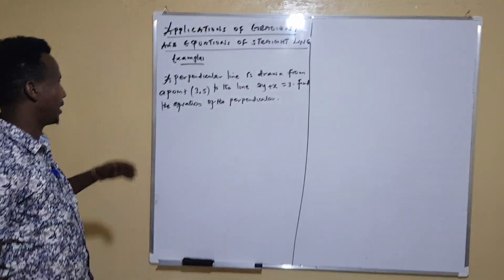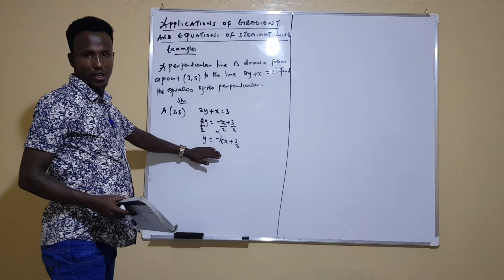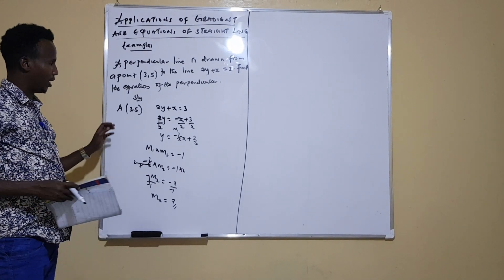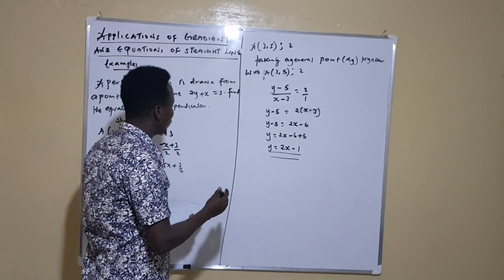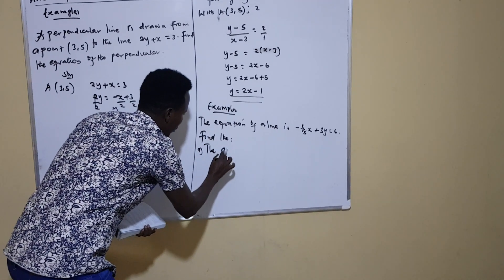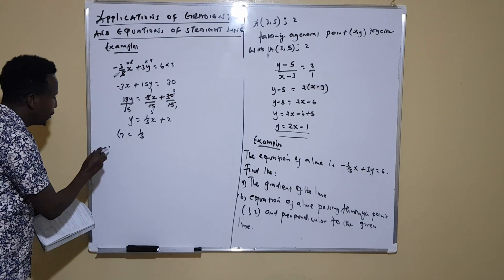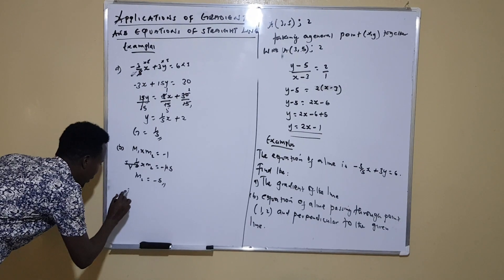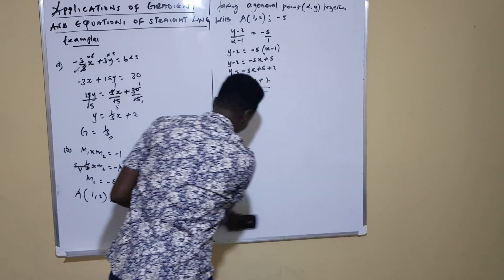MATHEMATICS Form Two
K C S E QUESTIONS OF GRADIENTS